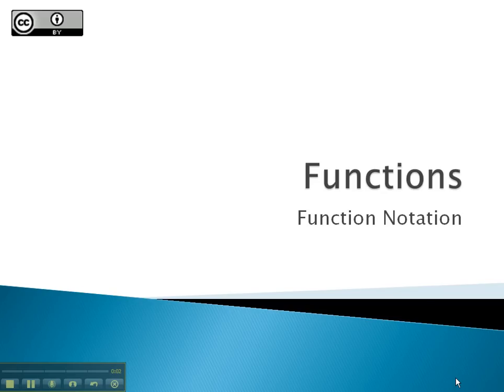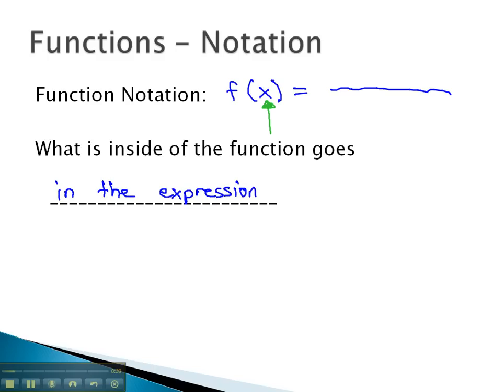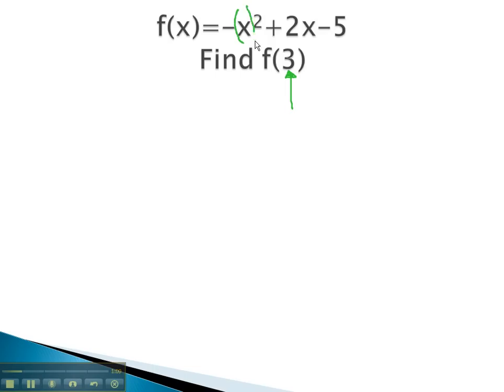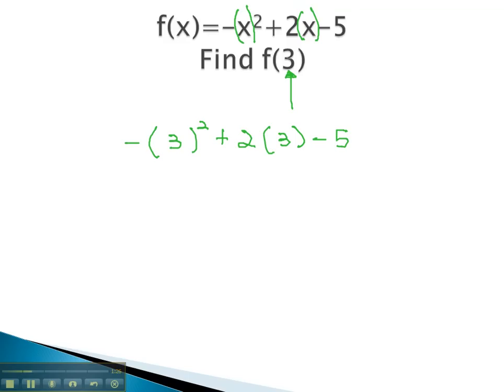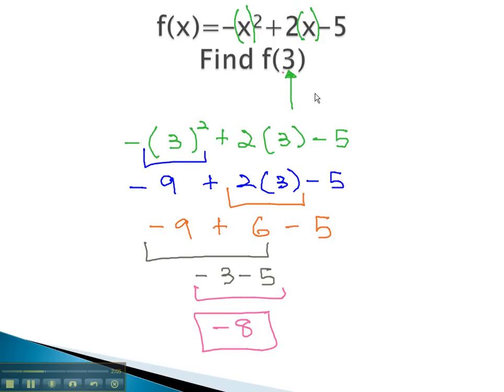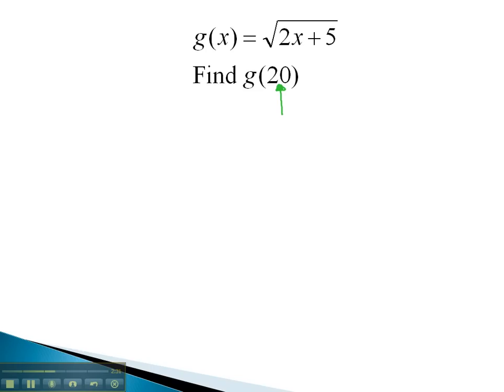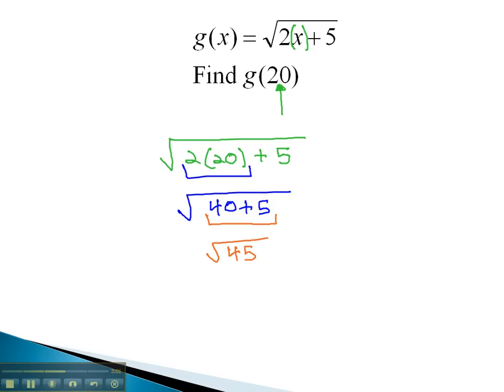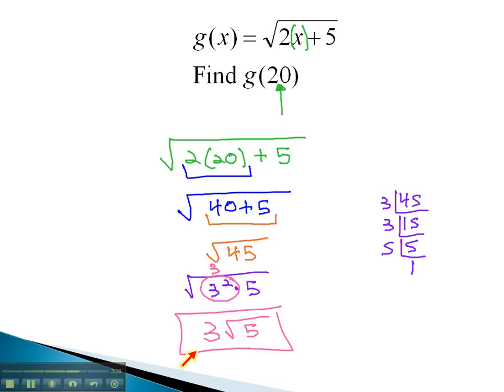Functions - Function Notation